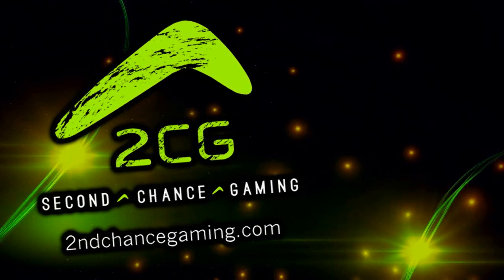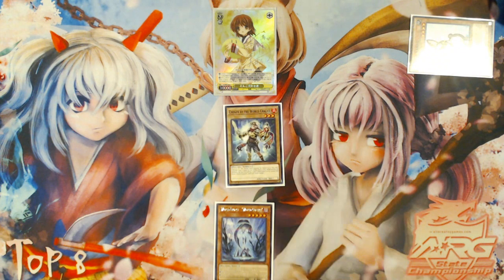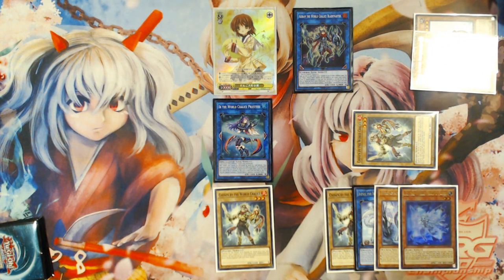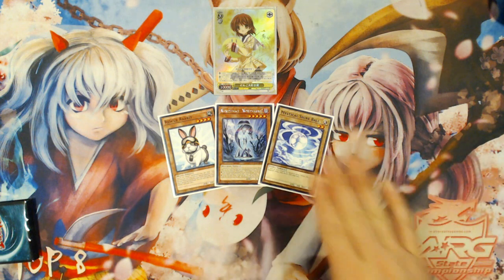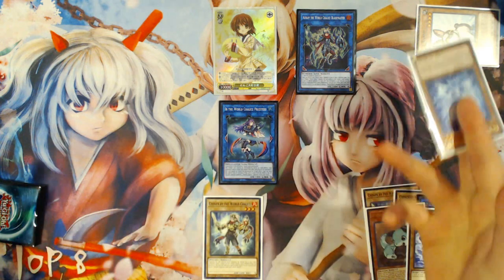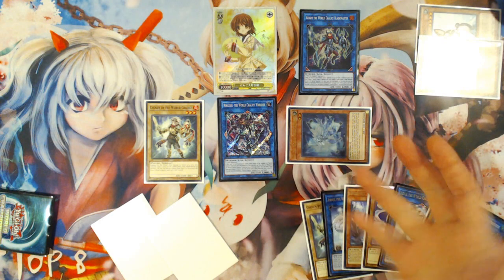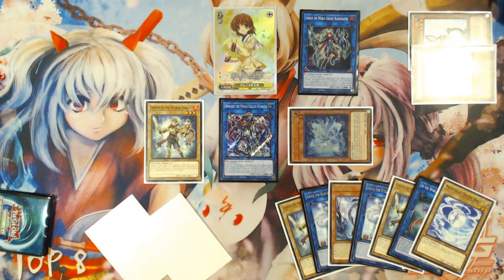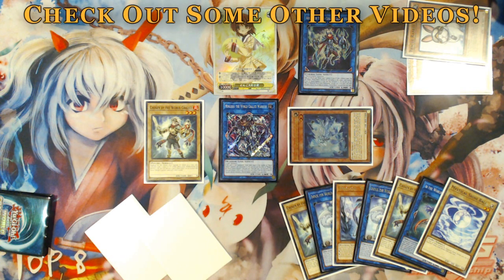Yu-Gi-Oh! New Format World Chalice Combos: 2 Rescue Rabbit + World Chalice Combos to Draw 2 Cards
Sine Rexcue Rabbit has moved to 3 on the F&L list it's certainly reasonable to expect to see the card in your opening hands. So if you have ever wondered what Rescue Rabbit combos exist in World Chalice then this is definitely one of the videos you want to see.